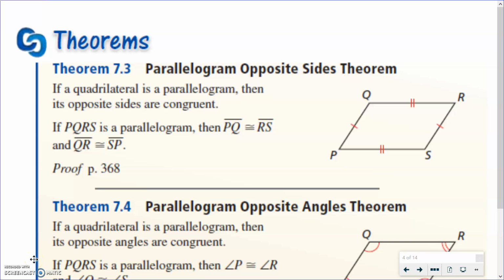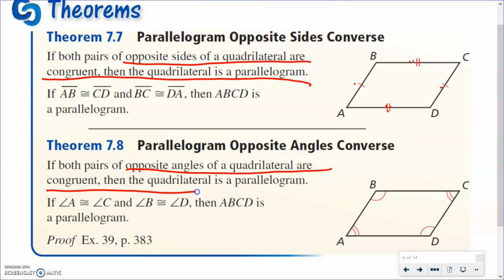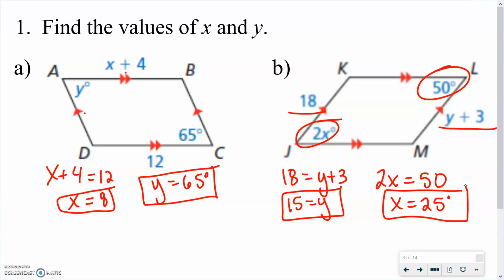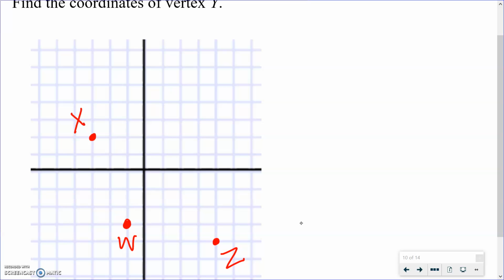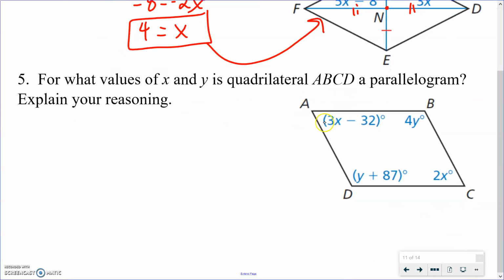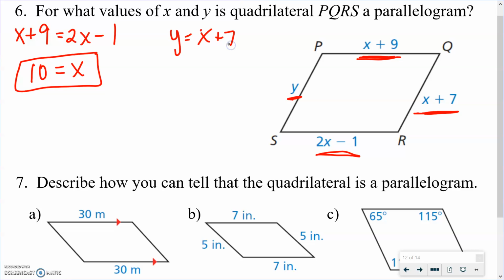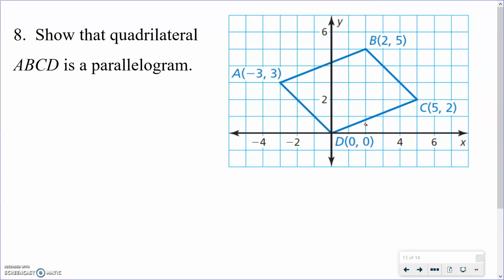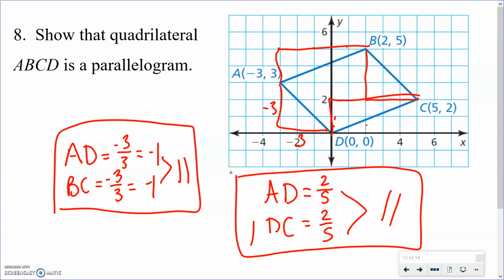7.2 and 7.3 Parallelograms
7.2 and 7.3 Parallelograms